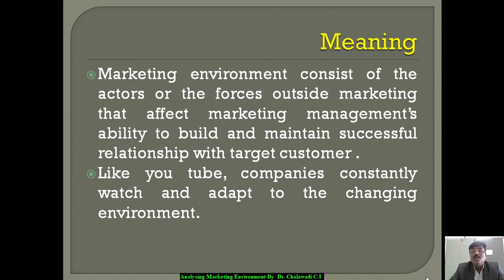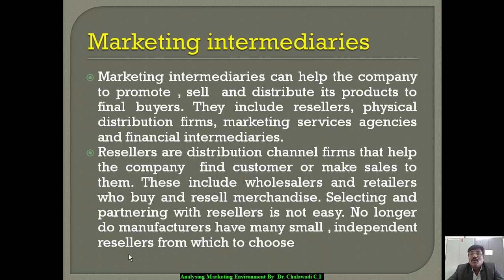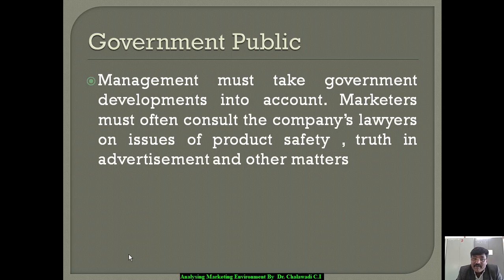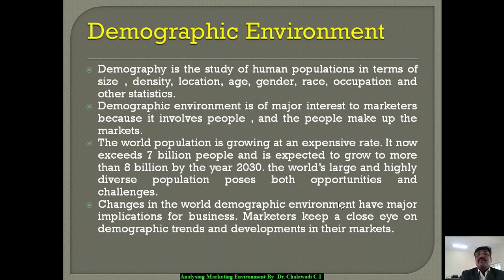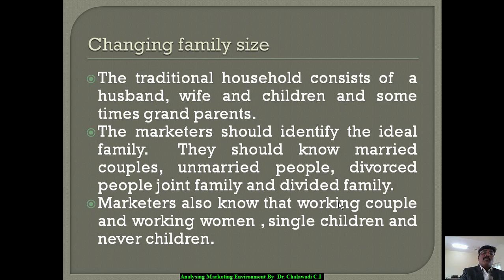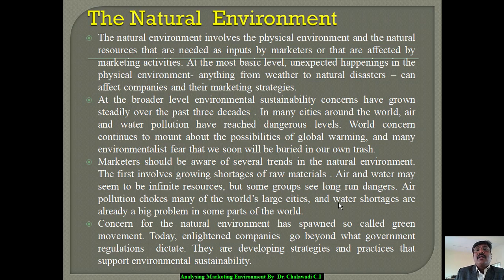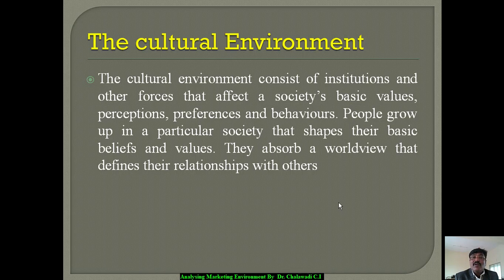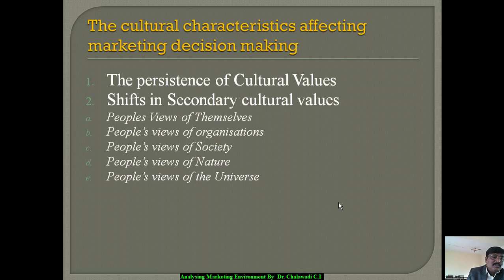Advanced Marketing Management 2 Dr. Chalawadi C.I